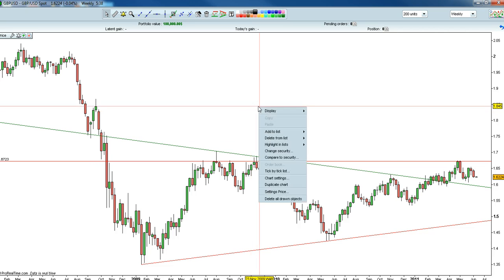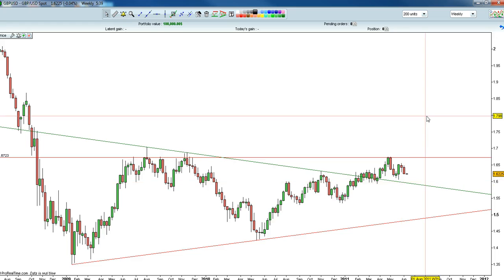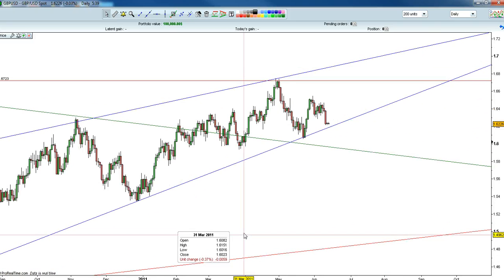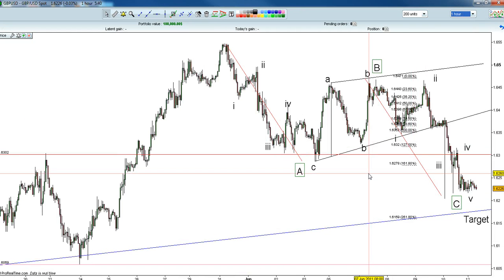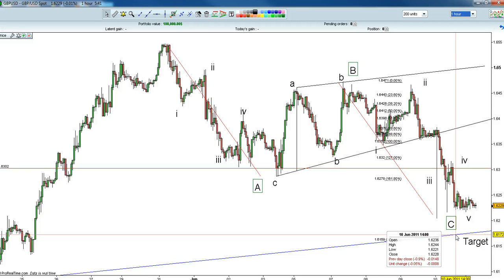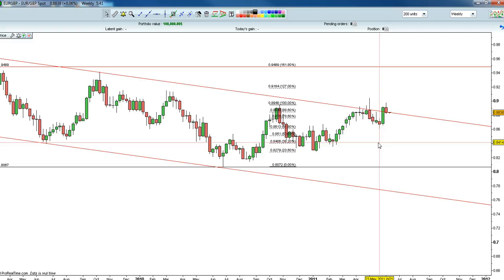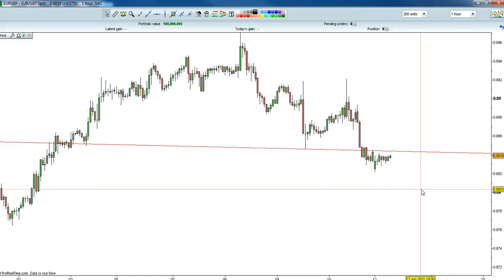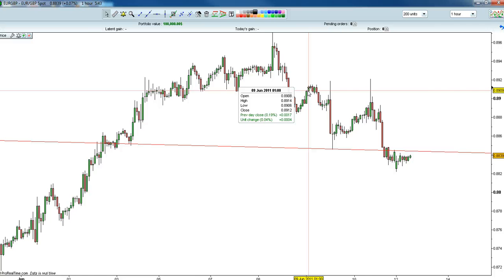Forex Update 13th June: GBPUSD, EURGBP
GBPUSD is stuck in an Ascending Triangle formation.  Pair has pushed up to Resistance and pulled back.  Shorter timeframes show the Ascending Wedge formation, which would create a Bearish bias.  Pair remains Bullish whilst in the Wedge though.

EURGBP shows a large flag formation on the weekly.  No aggressive wave patterns currently evident on the chart, however an earlier flag breakout suggests that the pair may now be facing a Bullish bias.